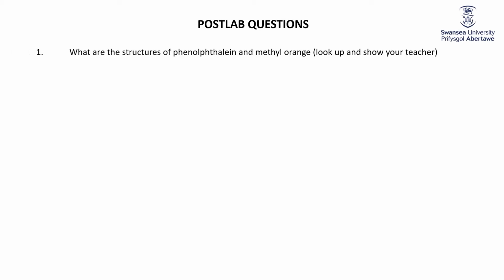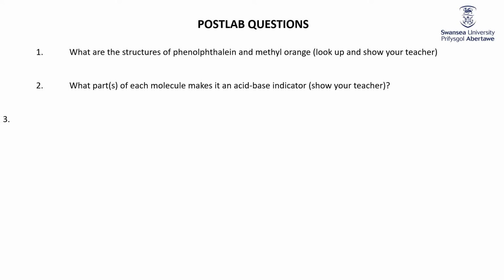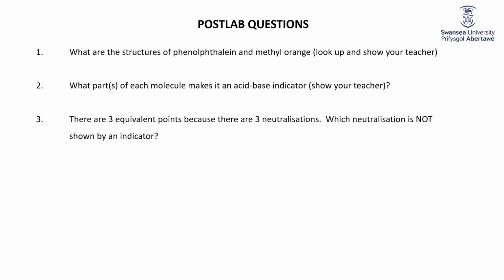Double Titration Postlab